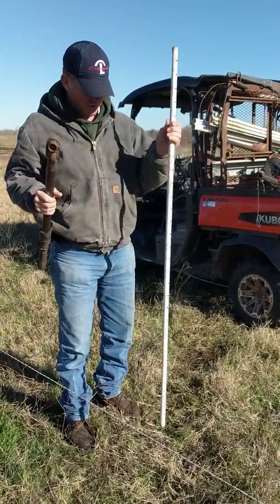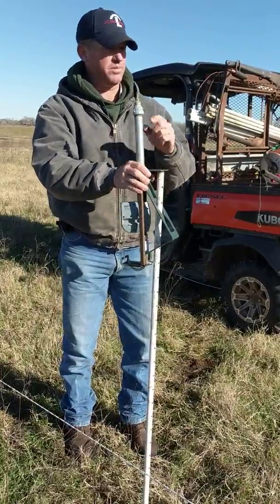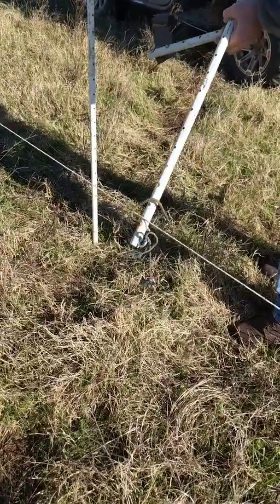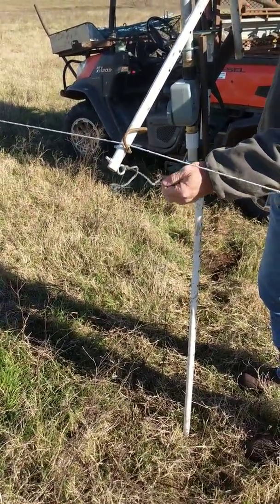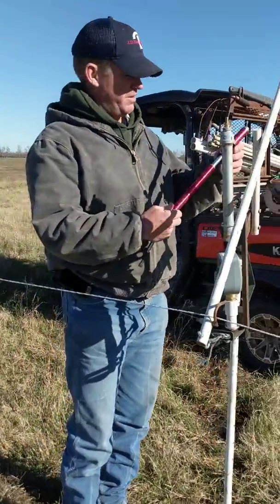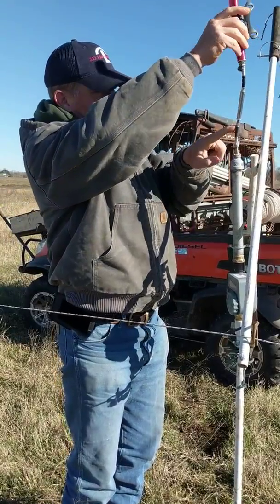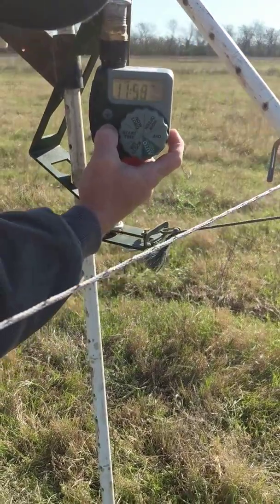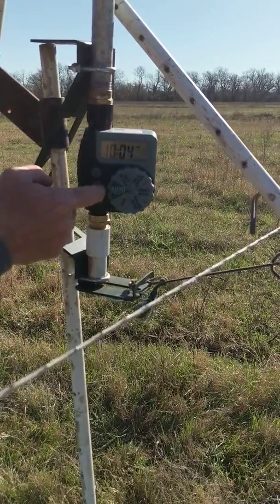Timer Set up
Step by step demonstration of setting up our Pop Up Timer Apparatus